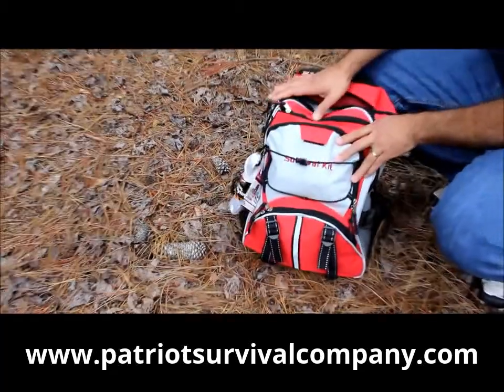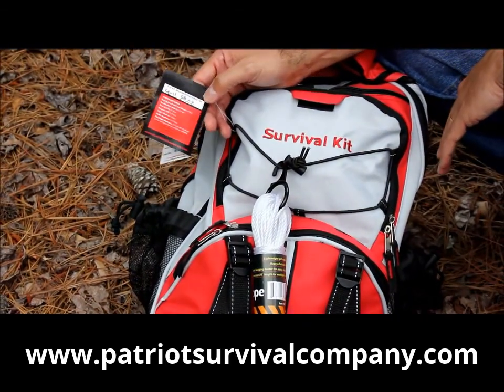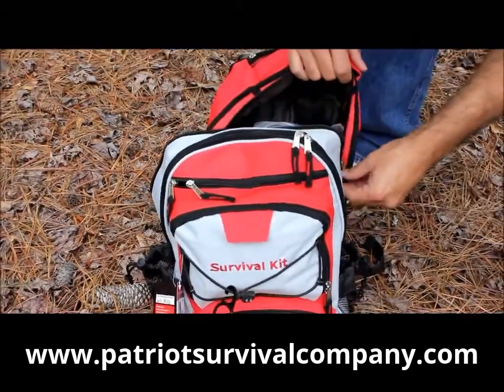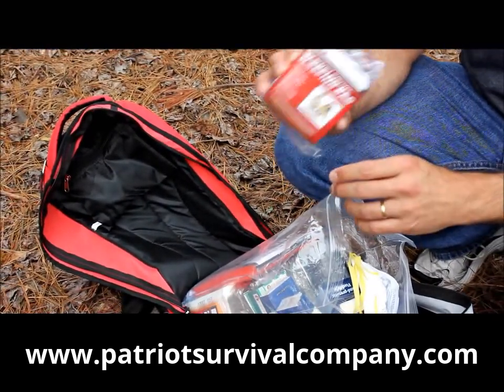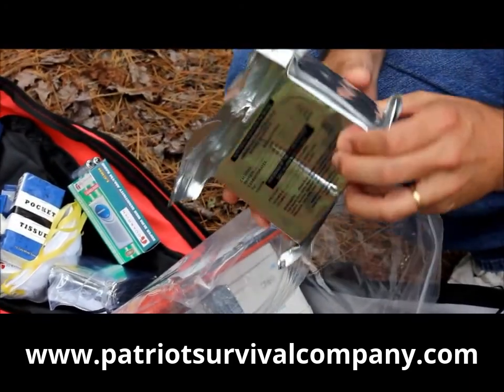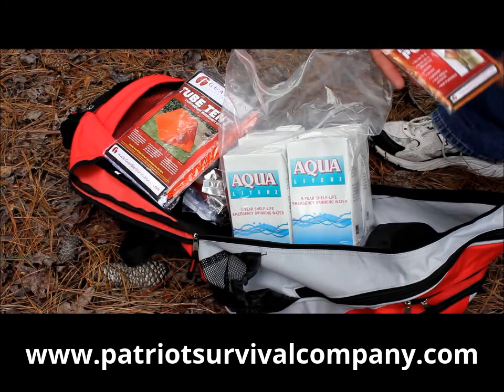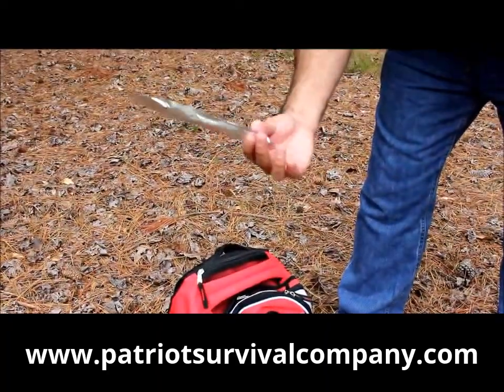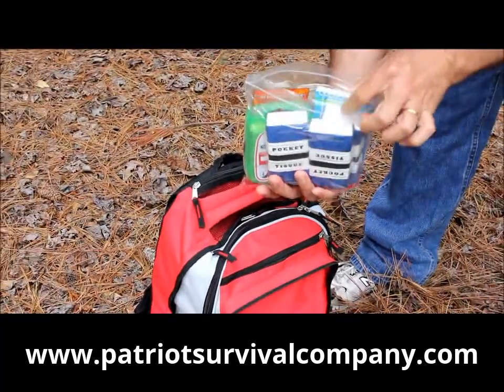2 Person Survival Kit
This video demonstrates the contents of our deluxe 2 person survival kit.  These "bug out" bags can be purchased where we stock this kit and much more!